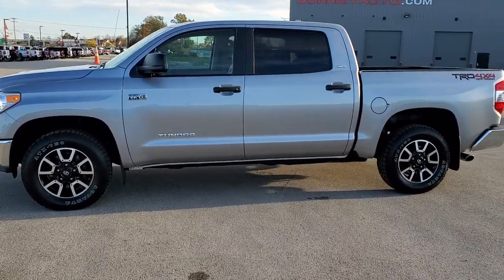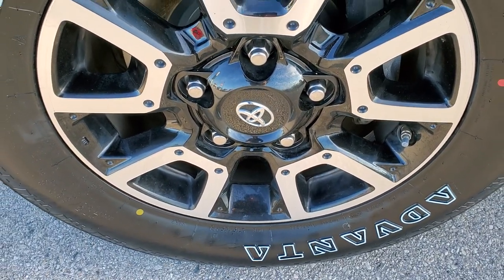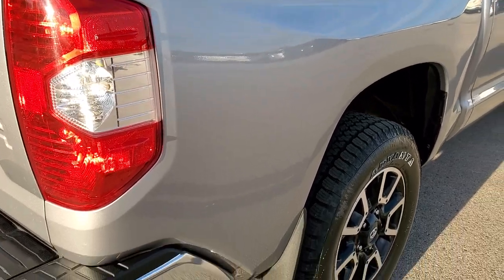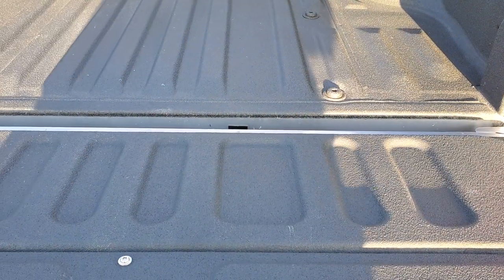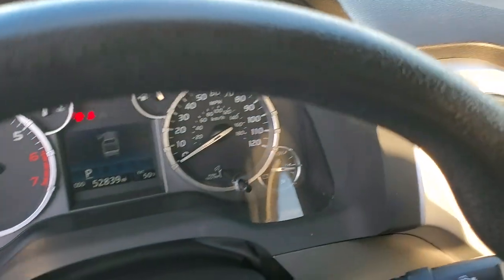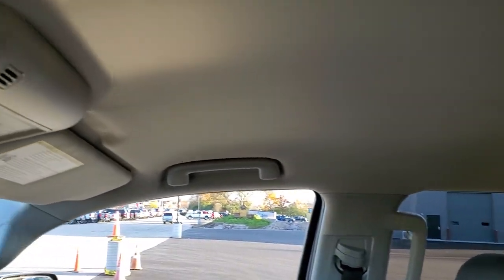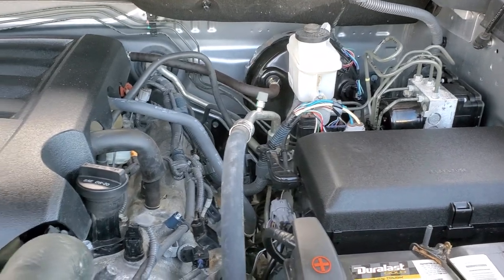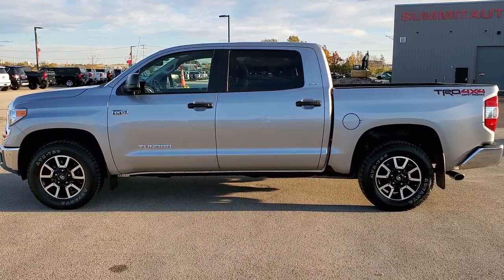2017 TOYOTA TUNDRA CREWMAX SR5 TRD OFFROAD SILVER SKY WALK AROUND REVIEW 11025 SOLD! SUMMITAUTO.com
This 2017 TOYOTA TUNDRA CREWMAX CREW-MAX CREW MAX SHORTBOX SR5 TRD OFFROAD IN SILVER SKY METALLIC FOR SALE IN FOND DU LAC OSHKOSH WISCONSIN 54935 is the vehicle we did walk around review of today.

Thank you for checking out this video of this 2017 TOYOTA TUNDRA CREWMAX CREW-MAX CREW MAX SHORTBOX SR5 TRD OFFROAD IN SILVER SKY METALLIC FOR SALE IN FOND DU LAC OSHKOSH WISCONSIN 54935

STOCK: 11025
PRICE: $35,991
MILES: 52,812
MAKE: TOYOTA
MODEL: TUNDRA
VIN: 5TFDW5F1XHX619351
LOCATION: FOND DU LAC OSHKOSH WISCONSIN, 54937 TRUCKS ON 41

1 OWNER! CLEAN TITLE HISTORY! 5.7 Liter V8 DOHC Engine with E85 Capabilities, 381 Horsepower, Full Four Door Crewmax Crew Cab, Short Box 6 1/2 Foot Shortbox, SR5 Package, Automatic Transmission Center Console Shifter, 6 Speed Automatic Transmission with Optional Manual Tap Shift, Turn Dial 4x4 Four Wheel Drive 4WD, TRD Offroad Suspension Package Toyota Racing Development, Reverse Backup Camera Rearview Camera, Dual Rear Exhaust, Power Driver's Seat, Non Smoker, Gray Cloth Seats, Bucket Seats, Full Towing Package with Receiver Trailer Hitch, Wiring and Transmission Cooler Tow Package, Factory Brake Controller, Heated Power Mirrors, Electronic Stability Control Traction Control ESC, Painted and Polished Aluminum Rims Premium Wheels, Four Wheel Disc Brakes, Spray-in Bedliner, Bedrail Covers, Fog Lights, E85 Capabilities E-85 Ethanol, Locking Tailgate, Chrome Tipped Exhaust, Chrome Trimmed Grill, AM / FM Radio Tuner, Sirius/XM Satellite Radio Capabilities Sirius / XM, CD Player, Bluetooth, Hands-Free Phone Controls Blue Tooth, Auxiliary MP3 Jack Portable Audio Connection, USB Jack Portable Audio Connection, Keyless Entry System, Power Slide Down Rear Window, Rear Window Defroster, Adjustable Height Seatbelts, Driver and Passenger Front Air Bags, L.A.T.C.H. Child Safety System, Side Curtain Air Bags SRS Safety Restraint System, Multi-Function Steering Wheel Controls, Homelink System with Three Programmable Buttons for Garage Doors, Lighting Systems & Security Systems, Compass, Outside Temperature Display and Mileage Display, Factory All Weather Floormats, Air Conditioning AC, Cruise Control, Power Locks, Power Windows, Automatic Headlights Autolamp, Tilt/Telescope Steering Wheel, 5 Year / 60,000 Mile Remaining Powertrain Factory Warranty, Whichever comes first, Silver Sky Metallic, ONE OWNER! Very very clean inside and out! This is one of the sharpest 2017 Toyota Tundra 4wd crew-max trucks we have ever had on our lot! Make your move before this super clean 4wd is gone!

STOCK: 11025
PRICE: $35,991
MILES: 52,812
MAKE: TOYOTA
MODEL: TUNDRA
VIN: 5TFDW5F1XHX619351